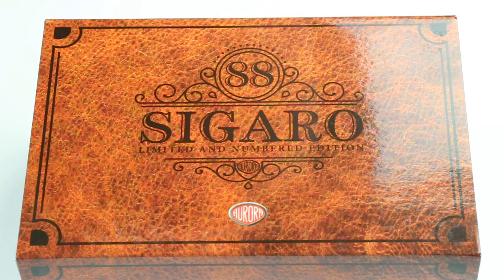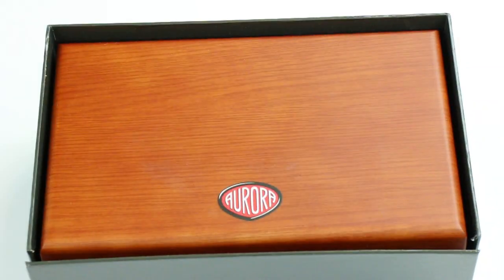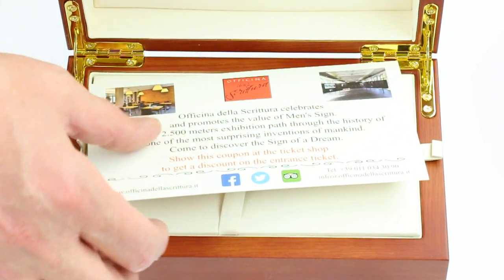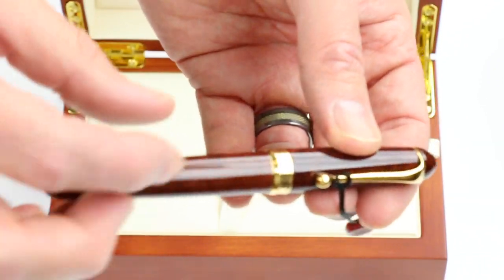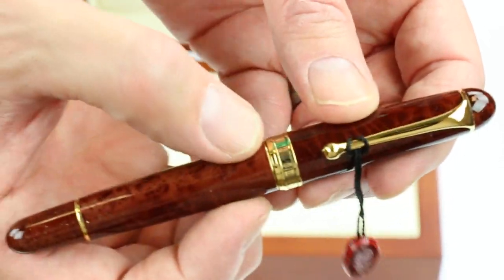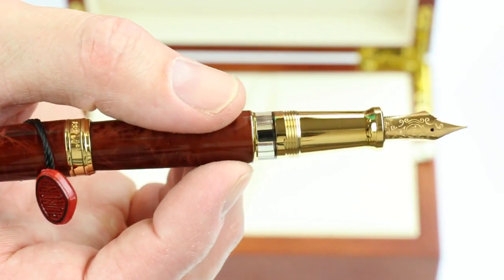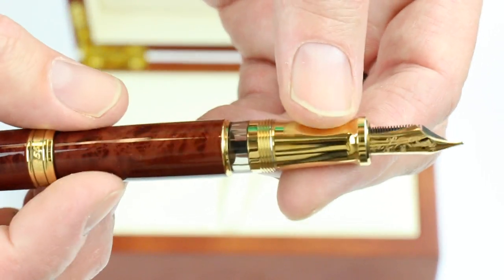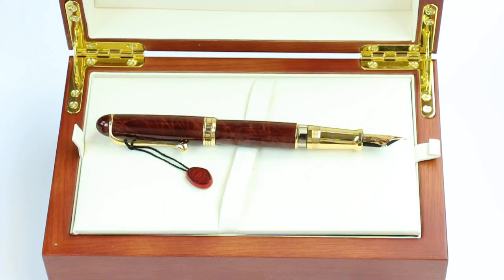Aurora 88 Sigaro Fountain Pen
Details about the Aurora 88 Sigaro Fountain Pen

See the Aurora 88 Sigaro Fountain Pen up close. Learn how to change the ink. See what comes with the pen and how it is packaged. Get your Aurora 88 Sigaro Fountain Pen